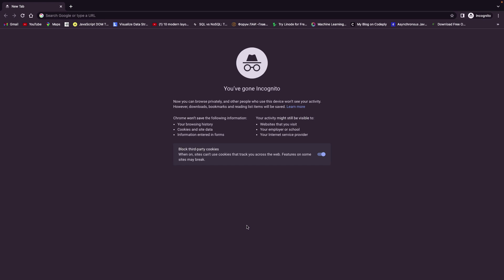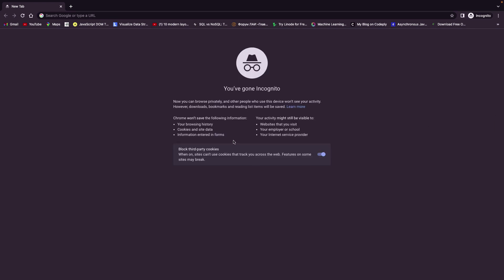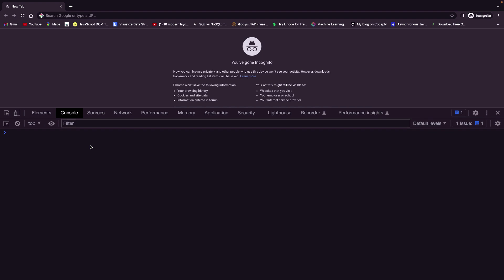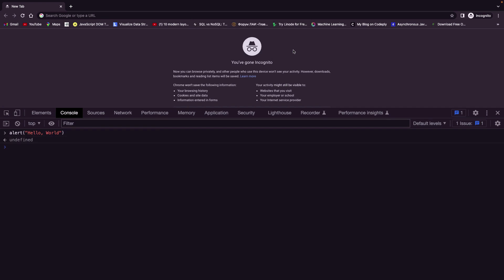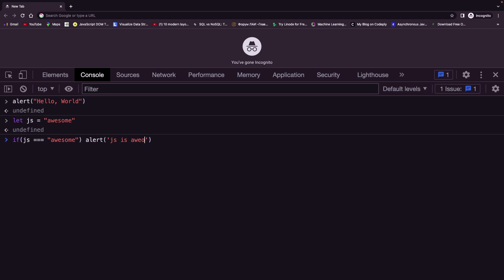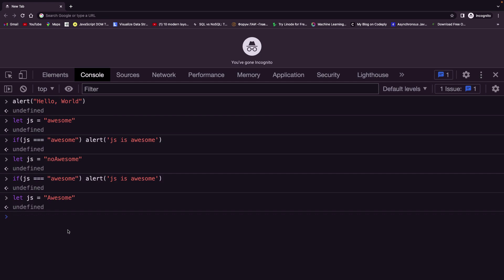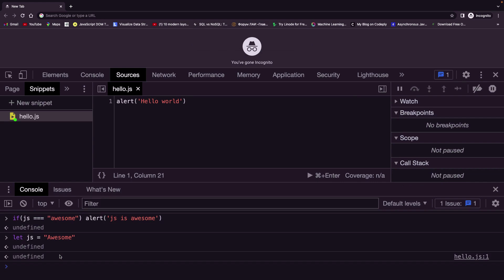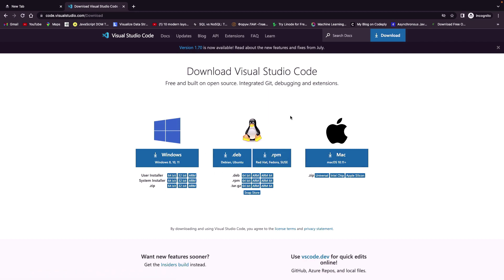🔥No Regrets Javascript Series: 👉Complete Fundamentals in 4hrs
✅ 2023 MODERN JAVASCRIPT 101 😎
👉In this video I have summarised the best of my knowledge of Modern javascript 2023 that i have got from all of the resouces i have, all the articles that i scanned, notes that i made, courses that i enrolled earlier, i have compiled all of them to produce this video.. i hope you learn a lot and save a lot of time cheers!!

😎Have no regret buddy, this is your ✌🏻time to finally understand the javascript language, in this video we will learn the COMPLETE FUNDAMENTALS of one of the most used and powerful programming language that powers the entire web. whatever you do on the internet has it's root supported with this language and if you want to understand that (Not learning but understanding) Javascript is a Must. CodeBlock's got your back buddies ✅🏋🏻😎

Hope you enjoy and learn a lot. Happy coding!👩‍💻🙏

Timestamps:

00:00 Wait It will be quick!
00:36 Our first line of Code  (Browser developer tools)
11:07 Setting up local development
18:52 What is Javascript(Quick Overview)
25:30 Expecting your support 🙏
26:11 Let's Go 🚀(Values and Variables)
28:36 Variables
31:25 Variable naming conventions very important
32:25 Don't declare variables like this
35:50 Descriptive variable name
37:38 Data Types
43:09 Code commenting
47:26 Data types with coding
49:02 Typeof Operator
50:00 Dynamic typing in action
53:55 Undefined and Null
58:50 Var, let and const
01:05:51 Const can't be declared empty!
01:12:07 Operators
01:15:16 Arithmetic Operators
01:19:07 More on Assignment Operator
01:22:45 Comparison Operator
01:29:50 👉Precedence [ VVI No one will tell you ]
01:48:26 Strings
01:54:06 Template Literals
01:56:40 Expression evaluation inside block
02:00:00 If/Else
02:05:48 👉[ VVI ] Type conversion and Type Coercion
02:18:32 Type coercion
02:42:45 A Simple Challenge (🤔can u ?)
02:26:52 Truthy and Falsy values
02:41:51 Equality Operators
02:51:55 Prompt function
02:56:58 Else-if
03:01:40 Single line code
03:03:44 Logical Operators AND and OR and NOT
03:05:40 Let's see AND && OR
03:14:32 (!)NOT
03:26:50 Javascript Switch Statement
03:38:30 Switch vs If/Else
03:42:12 Statements vs Expressions
03:46:45 Ternary operator
03:53:26 Modern Javascript History
04:00:28 Outro!